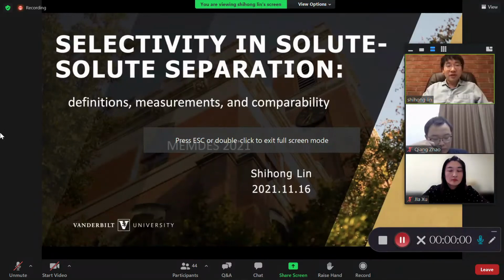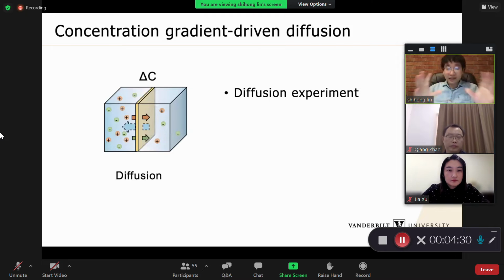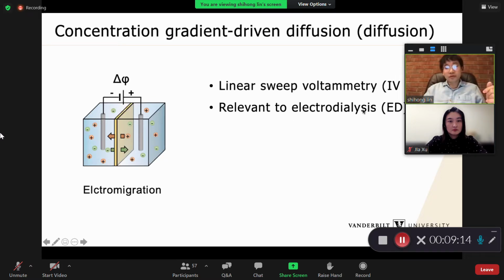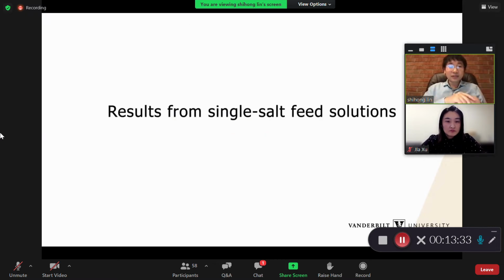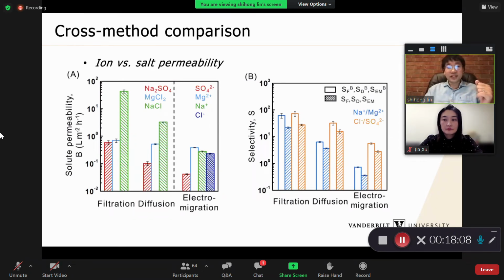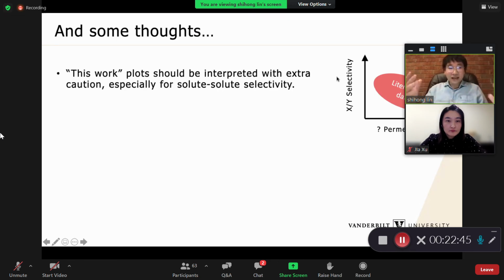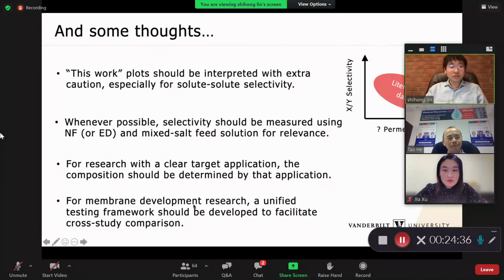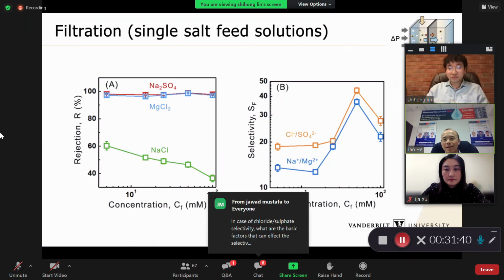Selectivity in solute-solute separation: definitions, measurements and comparability